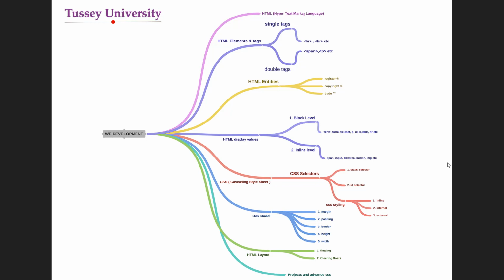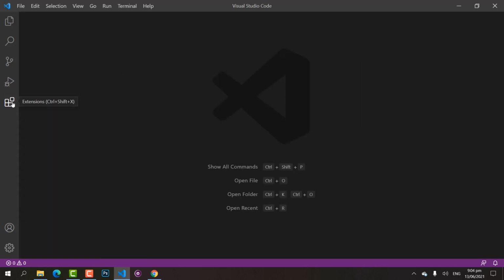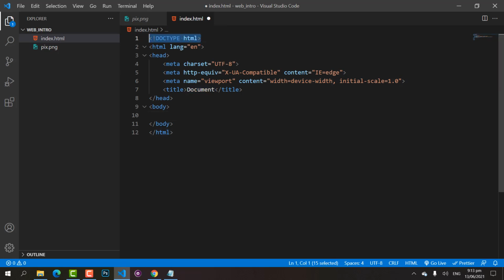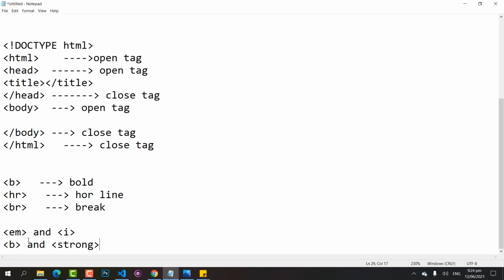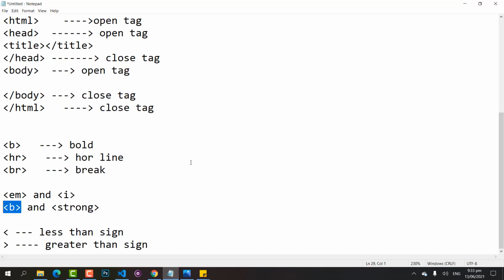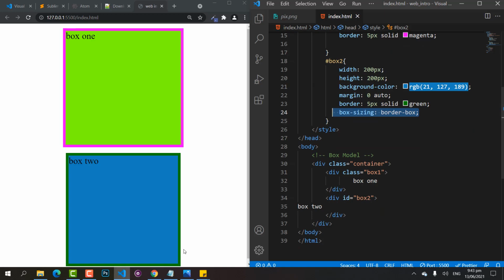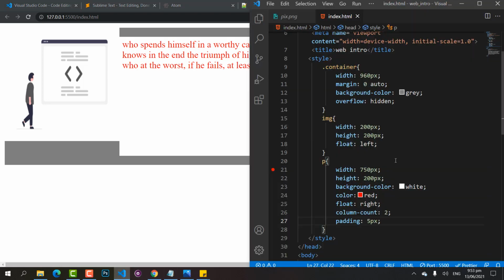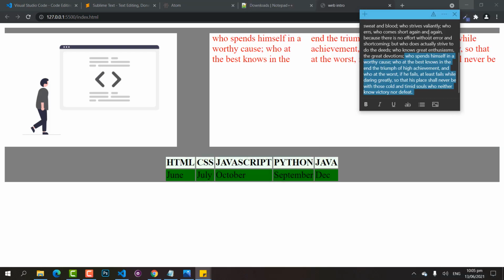html and css intro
This video is to introduce you to the basics in web development -- HTML and CSS.